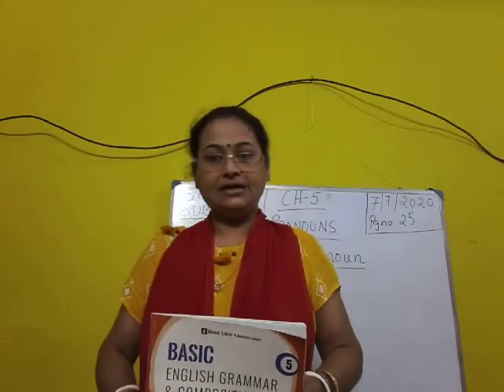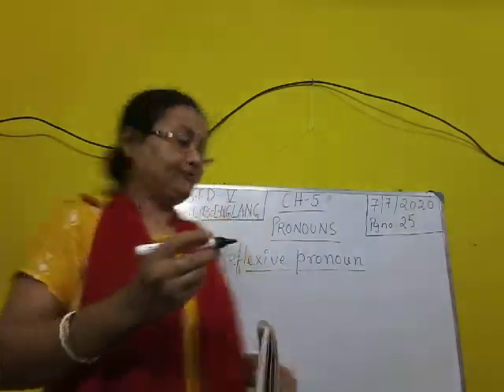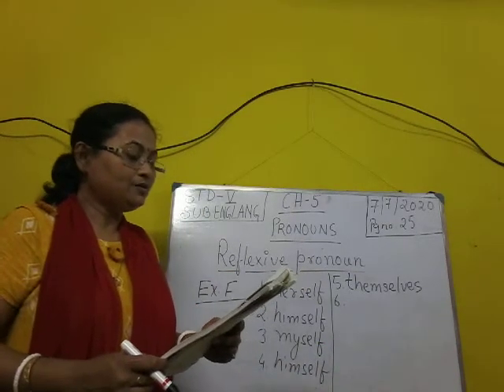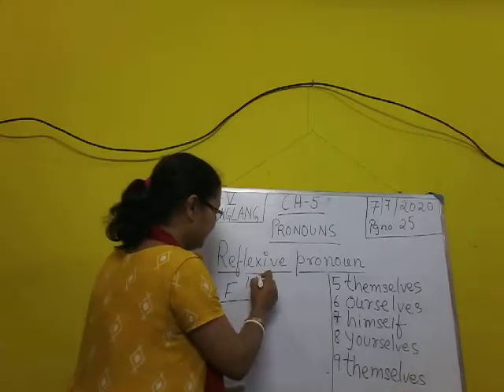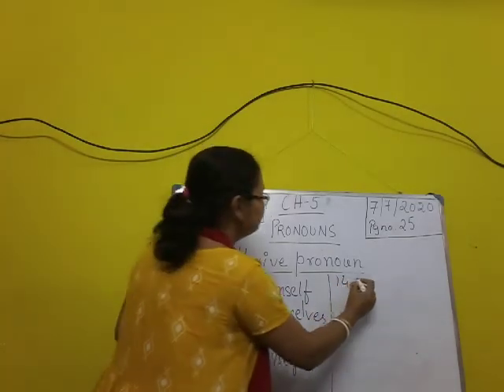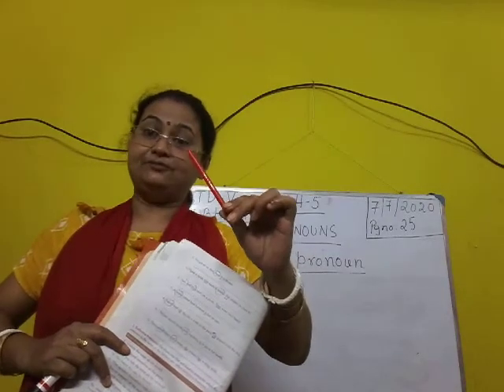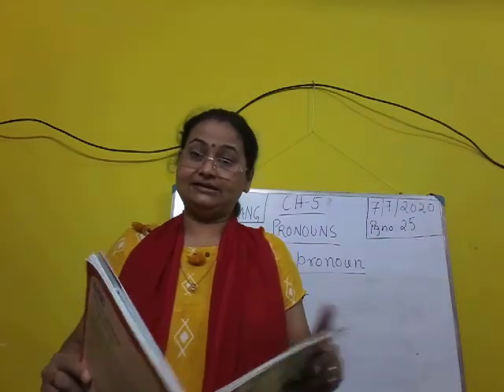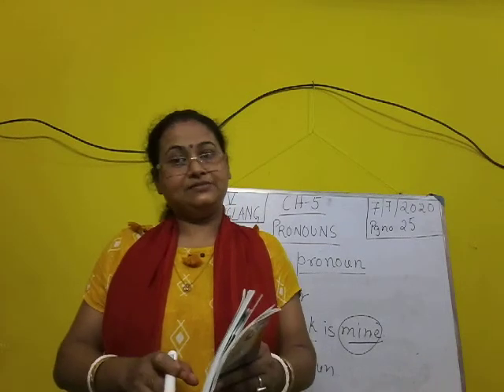STD-5, ENG LAN_CHP-5_(EX-F)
Exercise done and explained